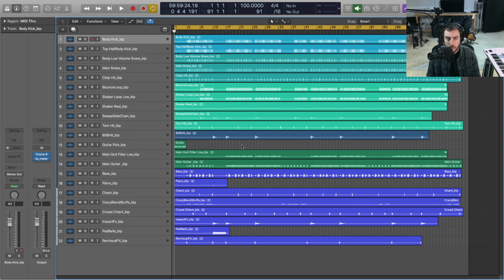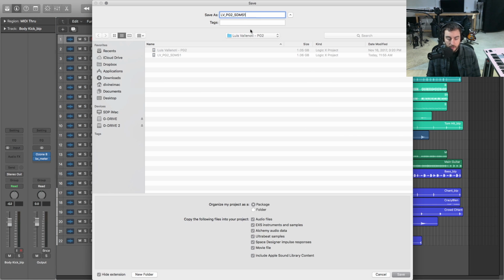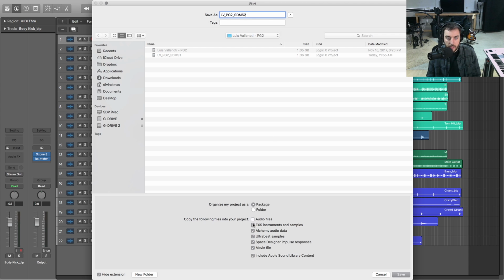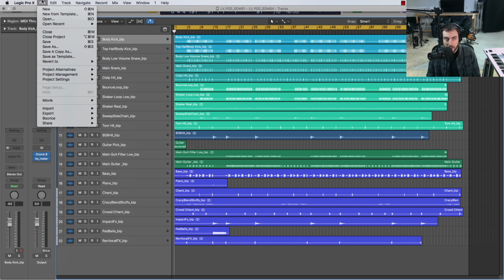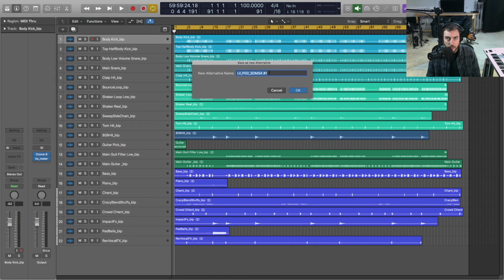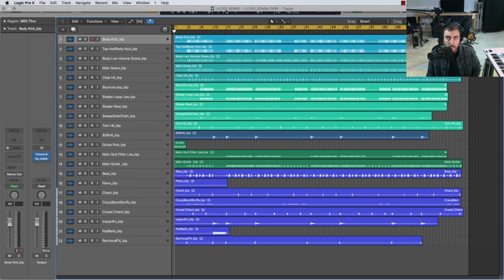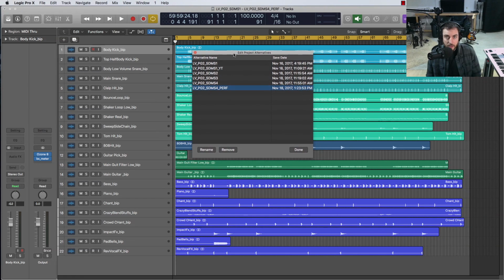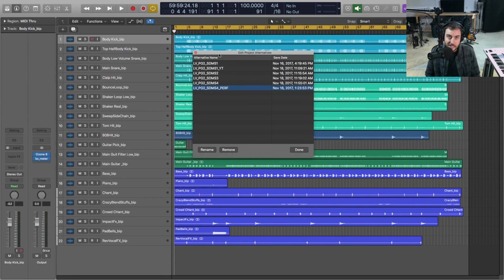Save DAW Project Versions Easily in Logic Pro X (Project Alternatives)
Here's an awesome way to save different versions of your DAW sessions. This will save you a lot of headache (and hard drive space) using project alternatives in Logic Pro X.